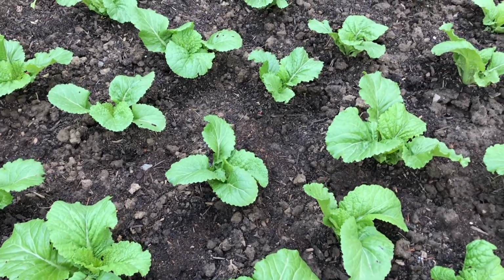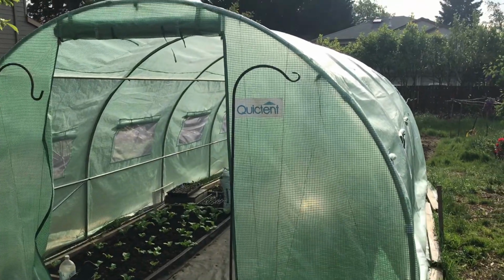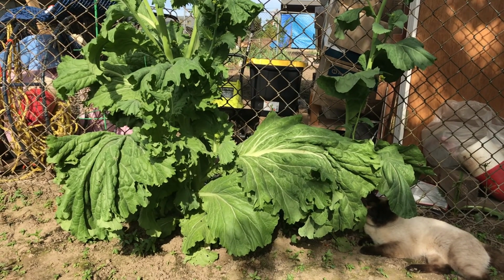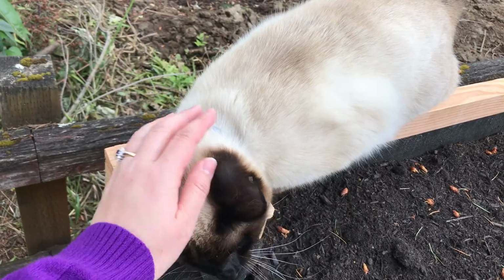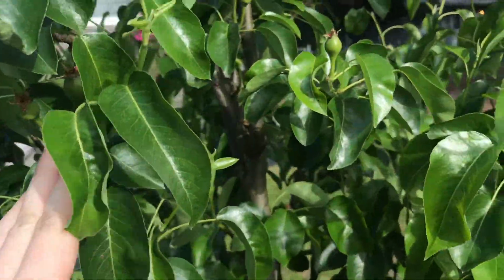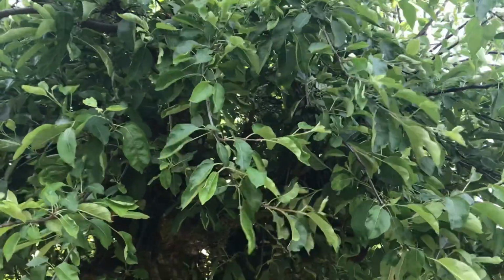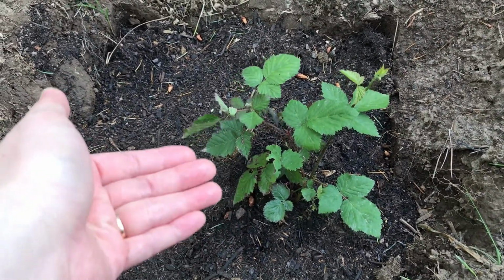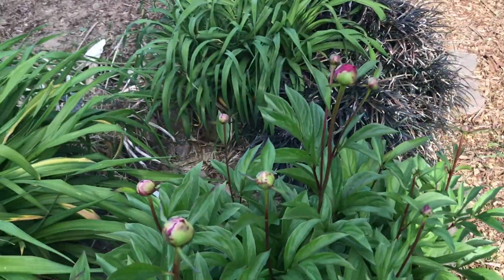Spring Garden tour, May2020# Why I haven't upload new video recently....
I'm very sorry that I wasn't able to upload new video recently. May 12, 2019 was the first day that I created and uploaded my very first video on this channel. I have recorded lots of videos but I'm still working on editing. Currently, I'm still working Full-time so I will do my best to release more videos this month. Please looking forward to more videos from me starting from this week on.